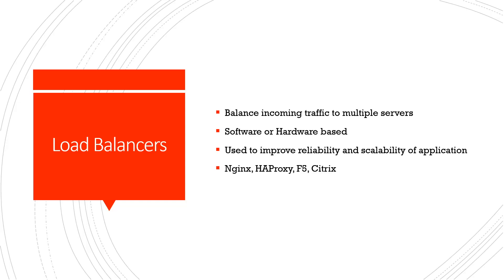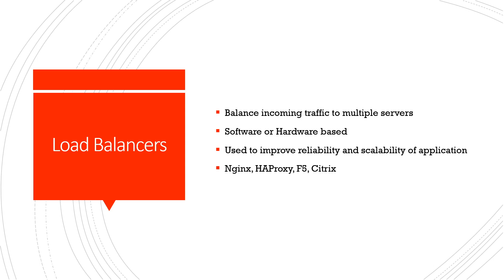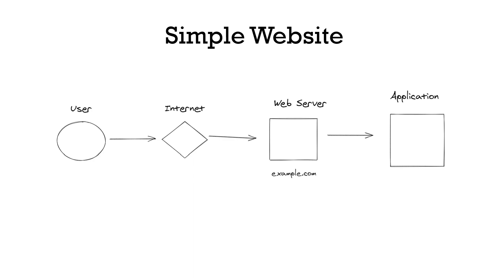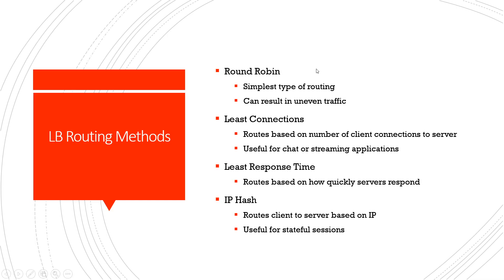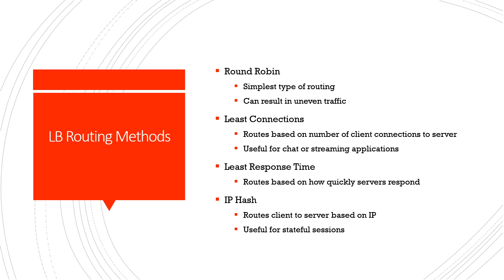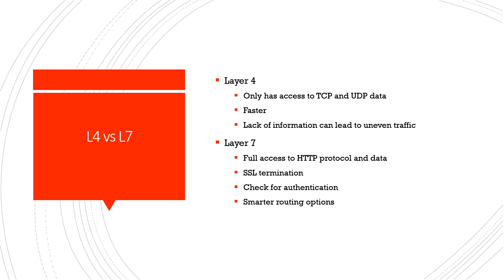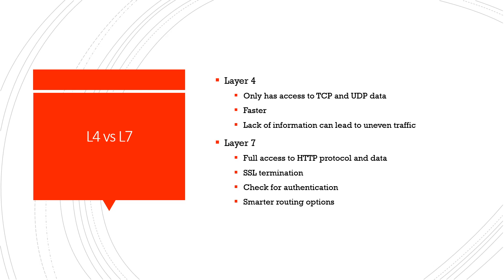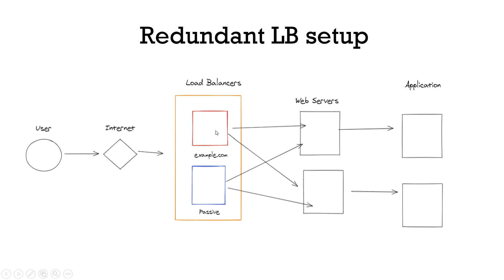Load Balancer Tutorial - What is a Load Balancer - System Design Basics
In this video I'll show you what load balancers are, how they work, and why you'd want to use them for your project. Load Balancers aren't sexy, but they are pretty much the backbone of modern system design and architecture. There's surprisingly little content covering the topic despite how important it is. This is the first video in a series I'll be making covering all the main topics related to system design.

Load balancers are essential for building scalable and reliable systems, they work by acting as the entry point to your backend and then distributing the incoming traffic to your pool of backend servers. This load balancer tutorial will cover many of the pros and cons associated with load balancing, comparing hardware vs software load balancers and some of the tradeoffs with both. I'll also cover layer 4 vs layer 7 load balancers, what the differences are, and when to use each type.